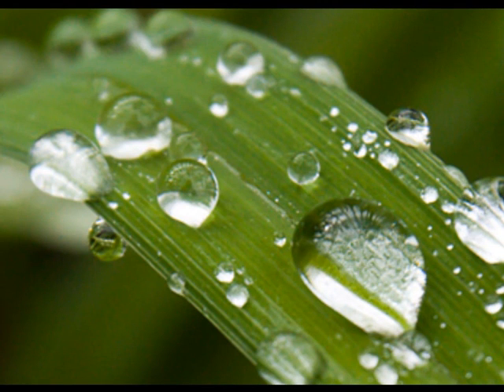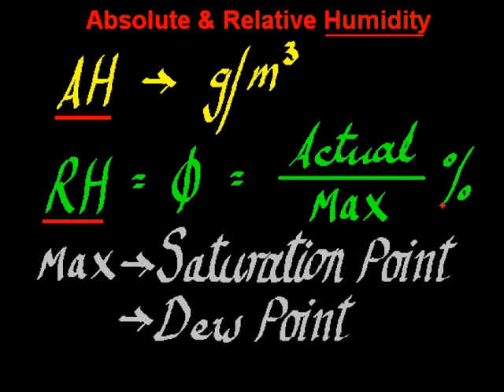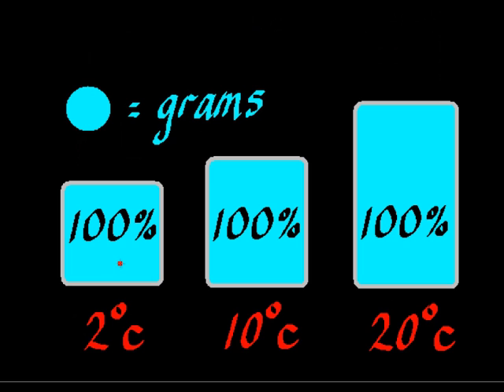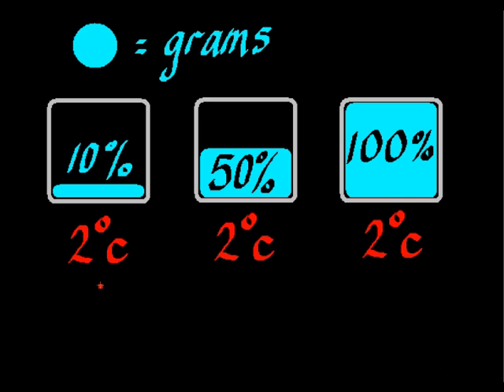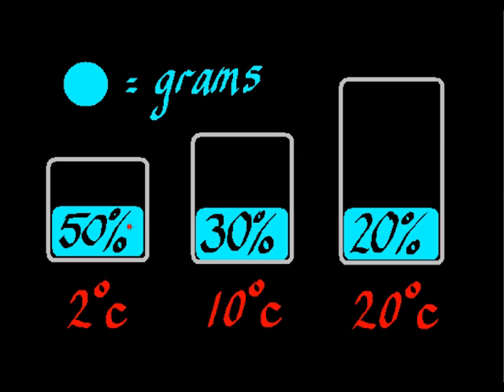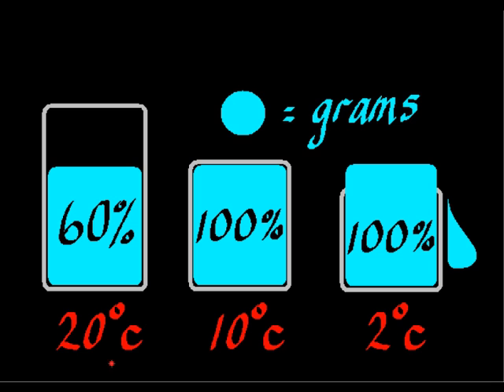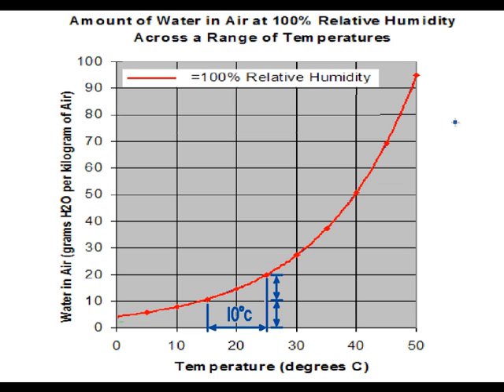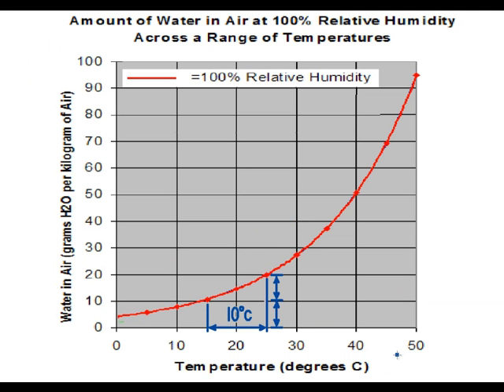GW020 Water Vapour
The relationship between absolute humidity and relative humidity, and why water vapour is a feedback mechanism.